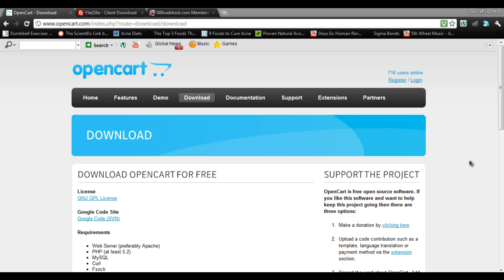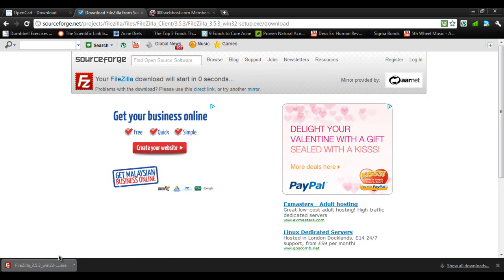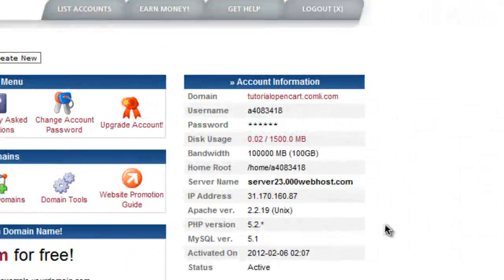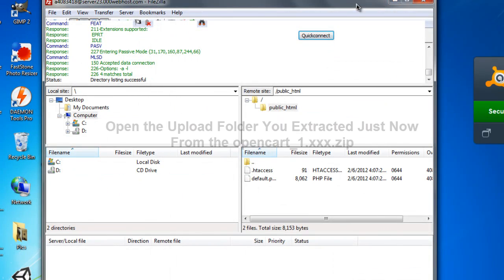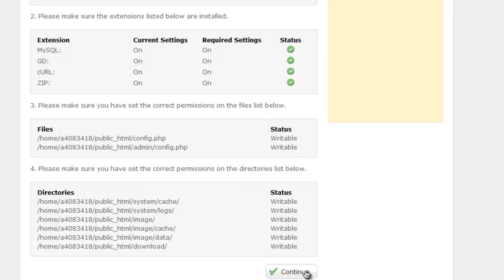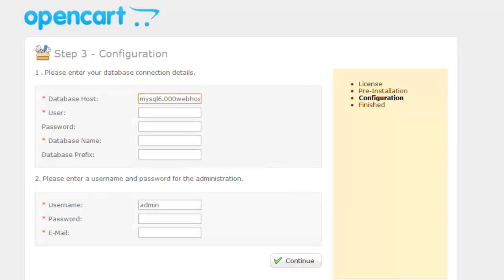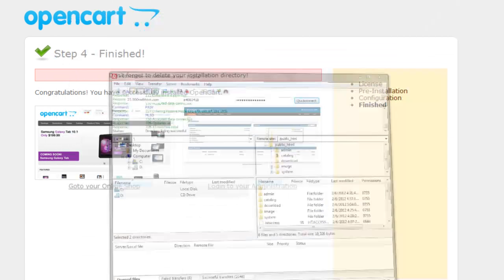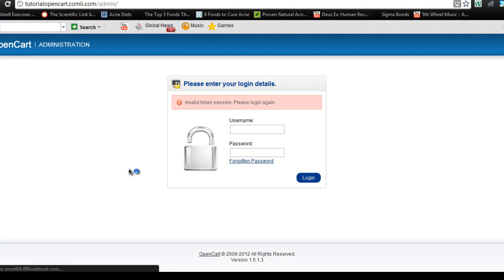Open Cart Installation (000Webhost) Free!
Open Cart Tutorial -#1 - Installation (000Webhost) Free!
Sorry For Some Crash during the video thanks to camtasia studio =.=